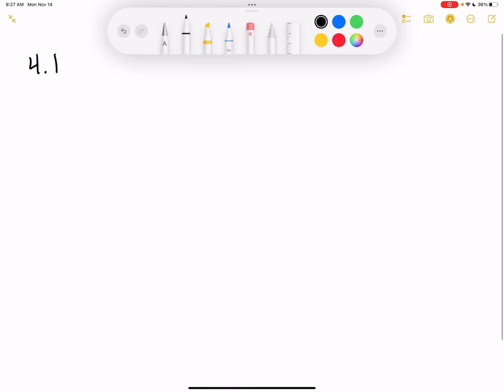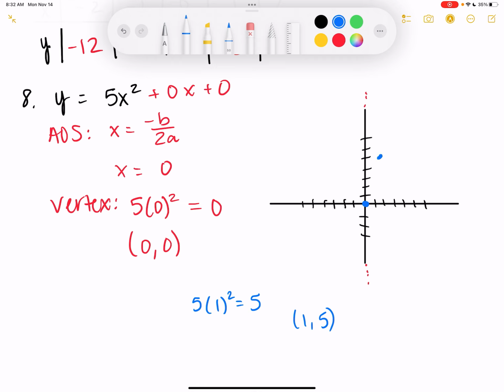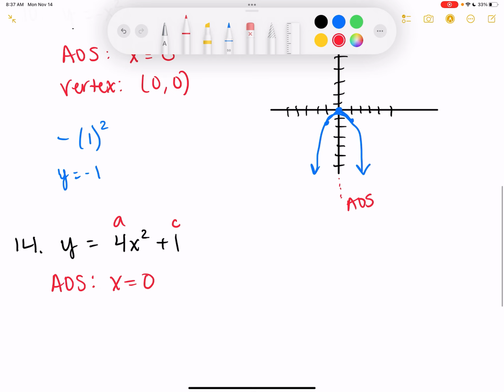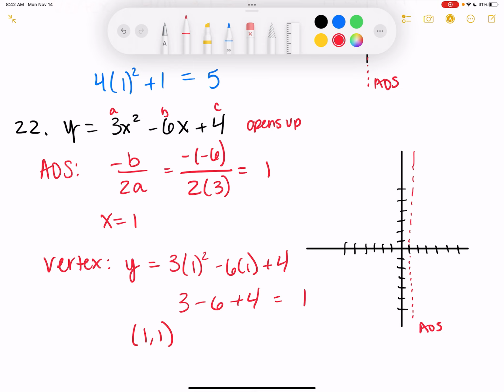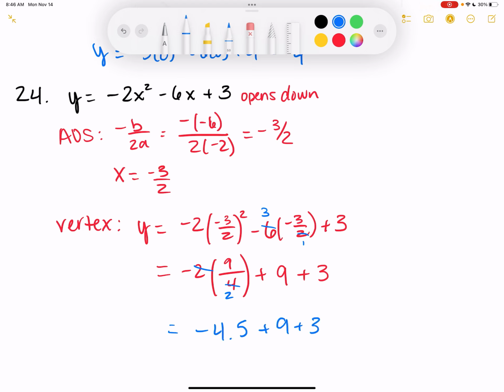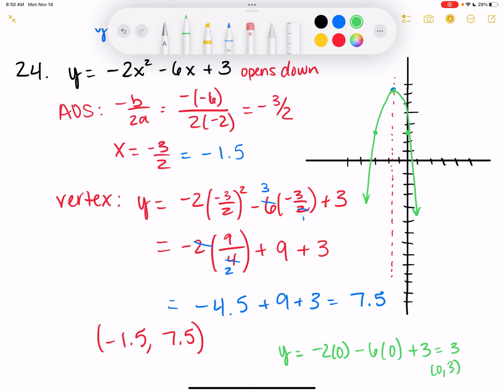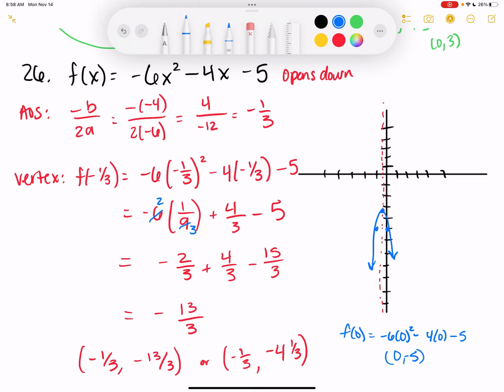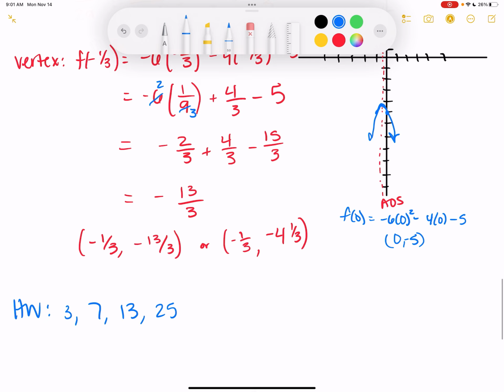Algebra 2 4.1 Graph Quadratic Functions in Standard Form examples